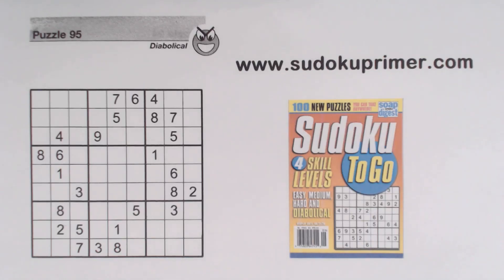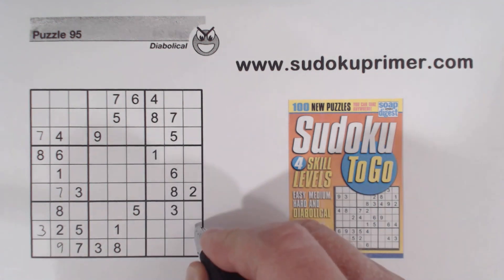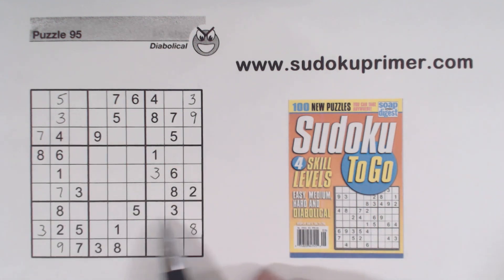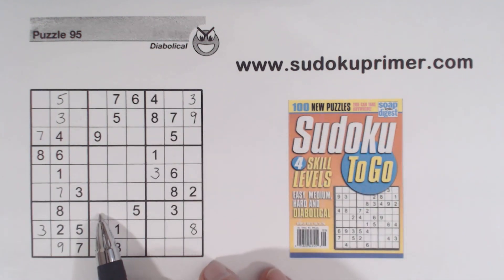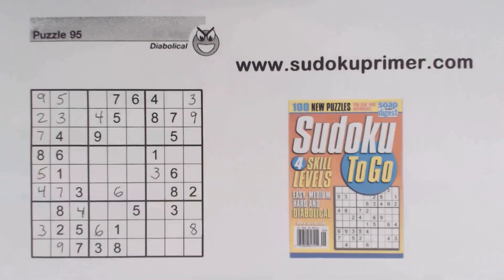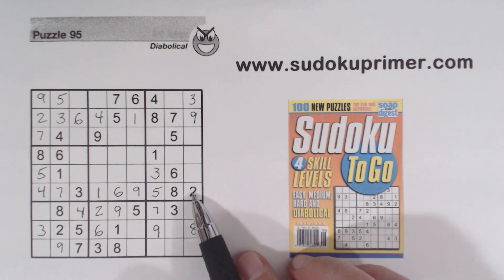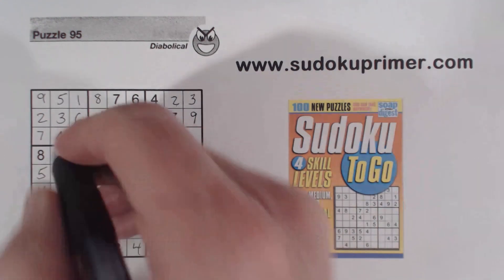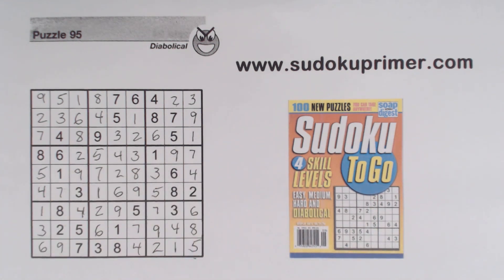Sudoku Primer 319 - Triplets, Ghost Numbers & DREs, Oh My!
Learn how using triplets, ghost numbers AND DREs help us through this puzzle.